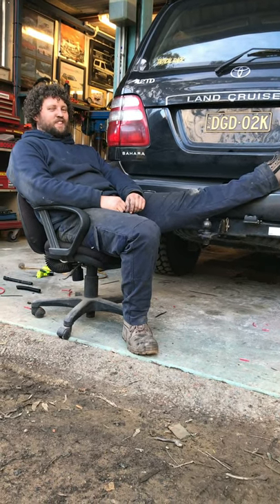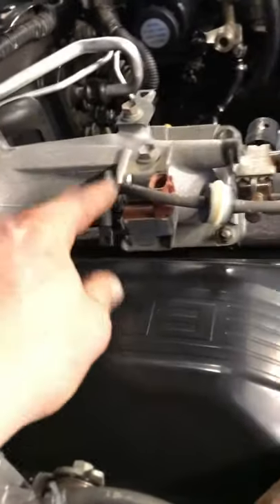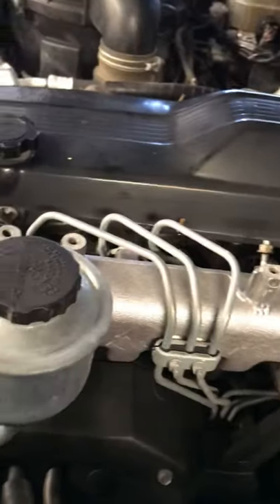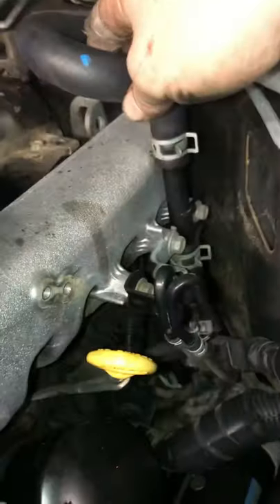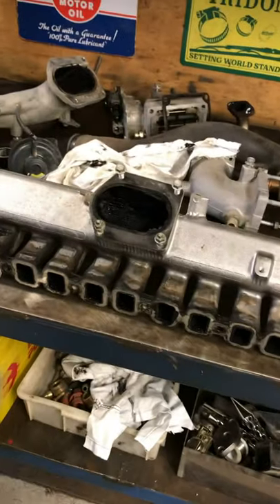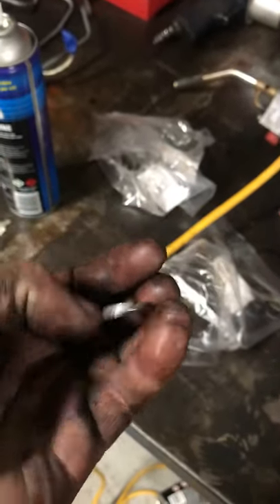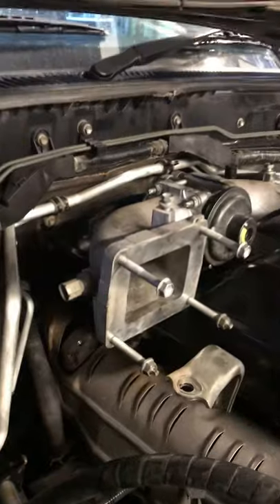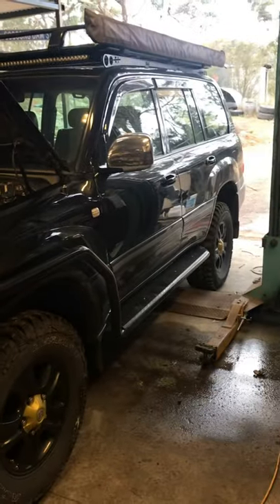Hdj100 1hdfte intake manifold clean/ egr delete.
Hdj100 intake manifold clean and egr delete on a 1hdfte